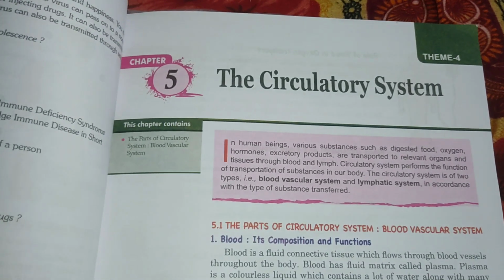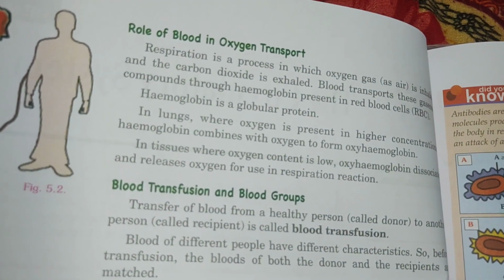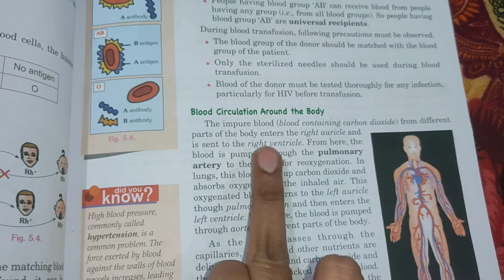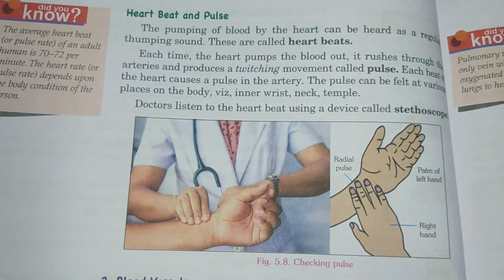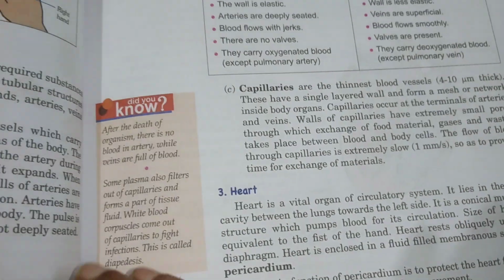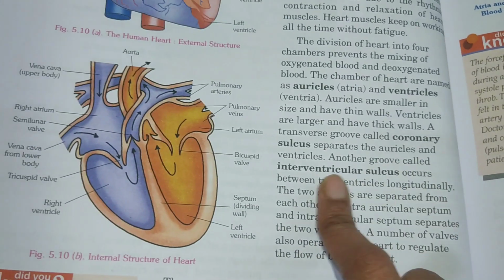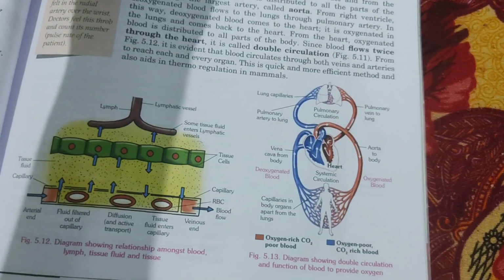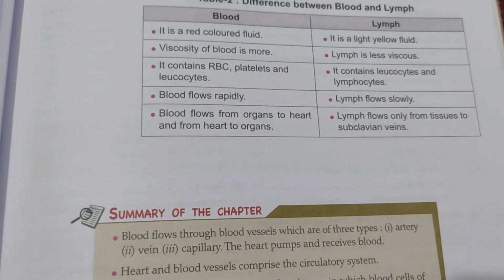Circulatory system / class 8 /